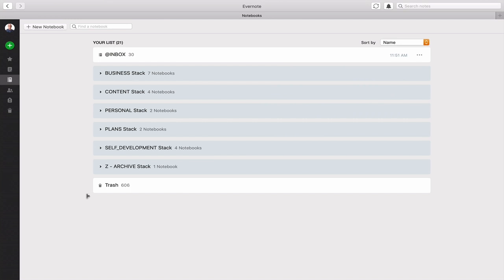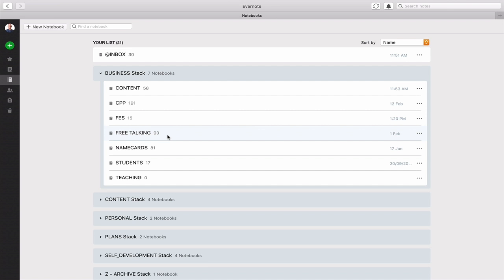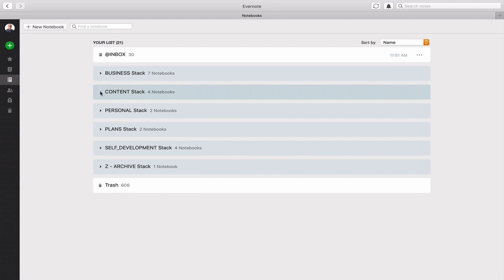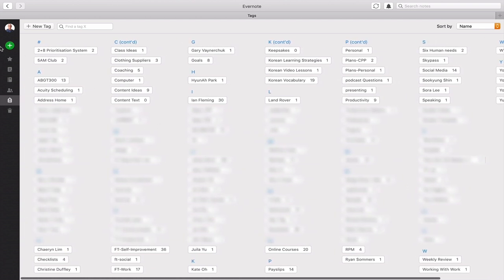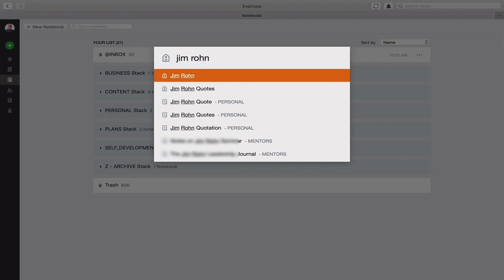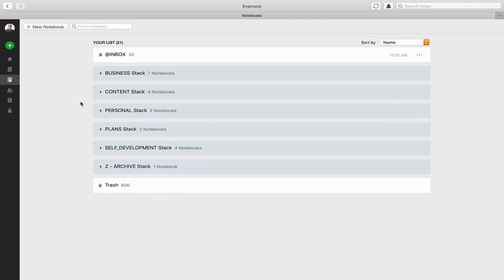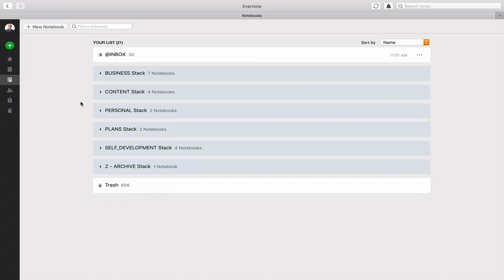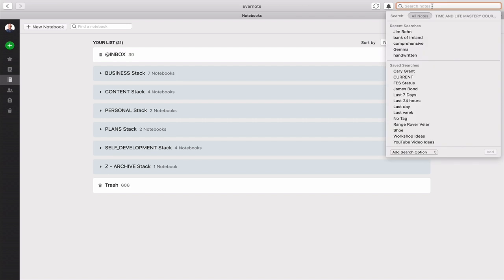The Best Way To Structure Your Evernote Notes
In this video, I share the best basic structure to your Evernote notes.
Get yourself enrolled in my FREE Beginners Guide To C.O.D online course and start using my simple to create, easy to maintain, complete productivity system.

NEW!

The 2019 edition of Your Digital Life 2.0 is now live. Get yourself enrolled today right here: